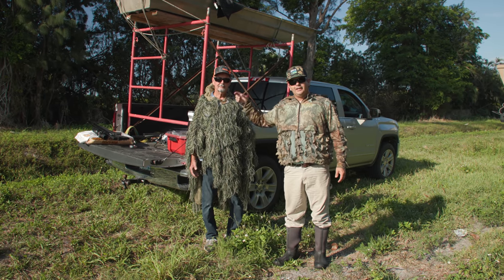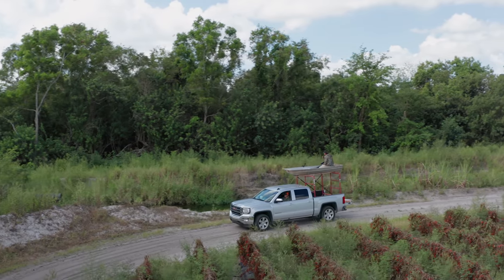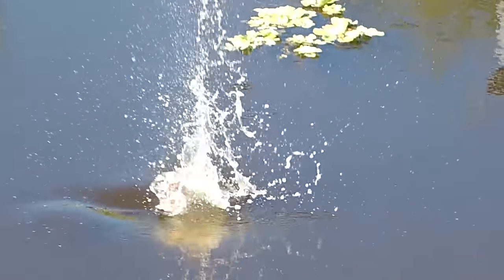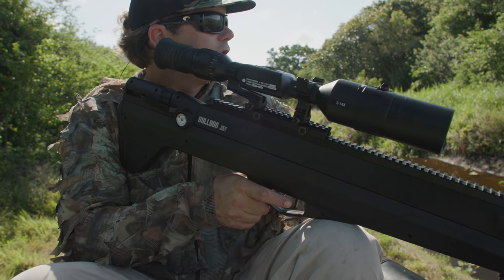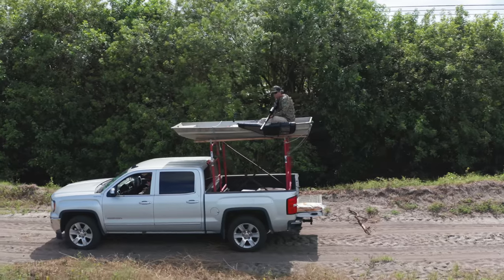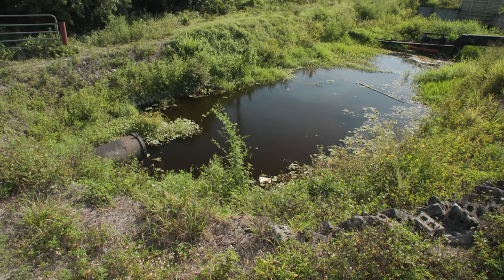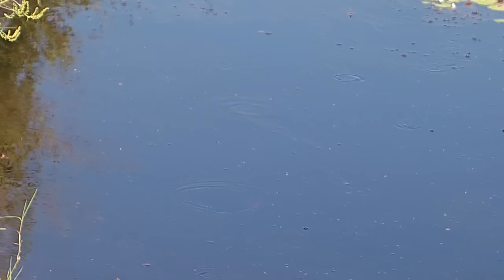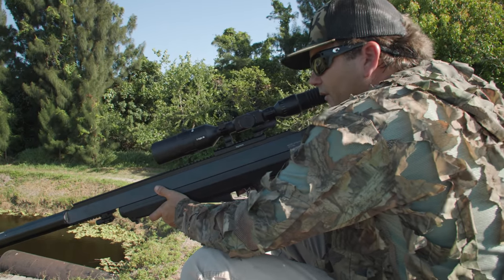Air Gun Fishing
In this episode of Reel Cool Adventures, we hunt invasive Bullseye Snakehead with the Benjamin Airguns .357 Bulldog from a john boat strapped to a scaffolding on a pickup truck.  Snakehead are an invasive fish species in South Florida that damage local native habitat. Removing them is encouraged and luckily, they taste great!

▬▬▬▬▬▬▬ REEL COOL ADVENTURES ▬▬▬▬▬▬▬

Reel Cool Adventures is an Outdoors Comedy series featuring a wacky Florida man and his young daughter. We love to fish, hunt, camp, do trail camera reviews and spend time outside going on cool adventures.

After years of commercial fishing and fishing in tournaments around the world, I realized that I had the most fun spending time with my daughter catching strange animals in strange places.

Follow us down backroads, backyards and top secret locations to risk life and limb get up close and personal with exotic wildlife. It's an action packed show full of humor, education, and comedy for all ages. From catch cook clean episodes, crazy adventures and collaborations with other youtube channels, the reel cool adventures don't stop!

▬▬▬▬▬▬▬ FAVORITE EPISODES ▬▬▬▬▬▬▬

tiksay fish hunting